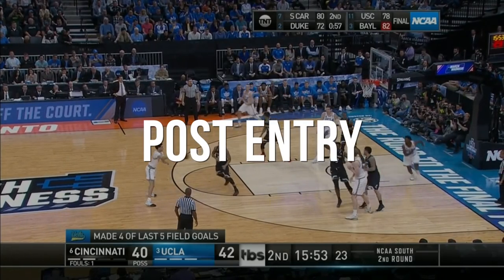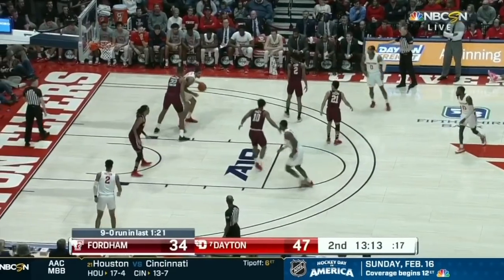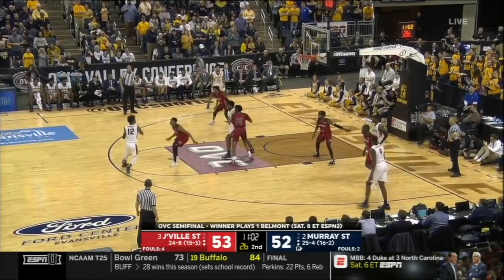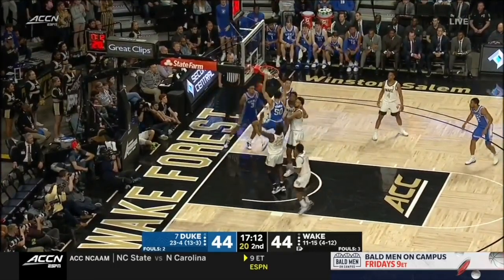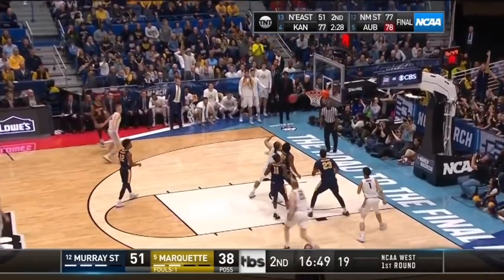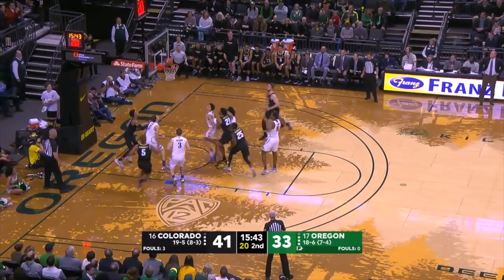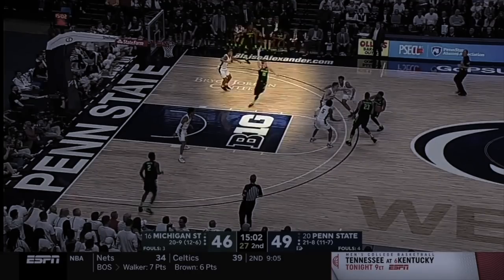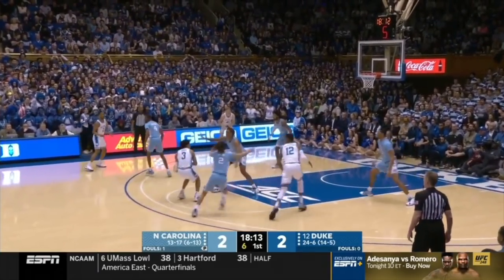The 5 Passes Every Guard Needs in Their Game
We talk a lot about the flashy passes; the once-in-a-season dimes. But behind any elite guard's passing ability is an unbelievable comfort making simple passes when the opportunities present themselves! I broke down the top 5 passes (in my opinion) for guards to be comfortable with, and how to optimize them in-game.